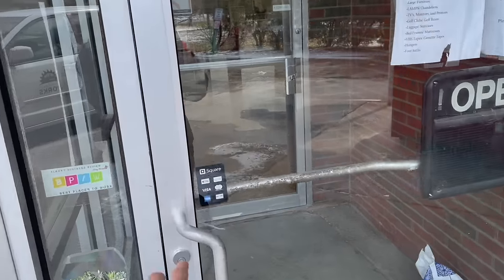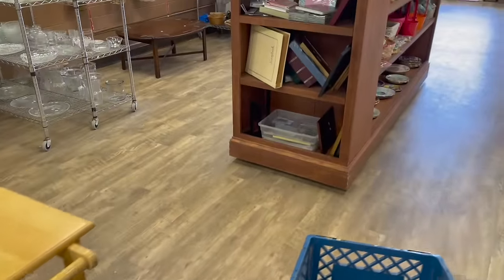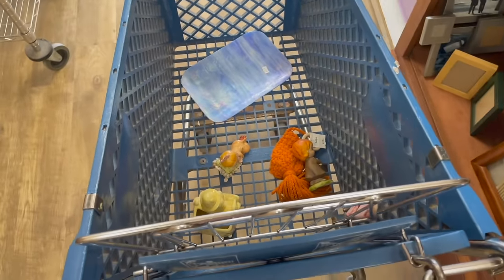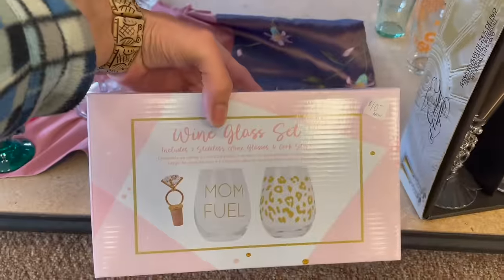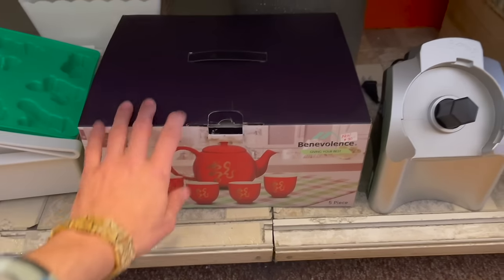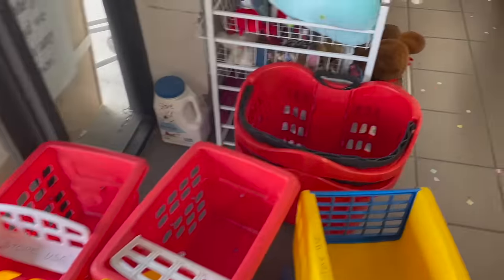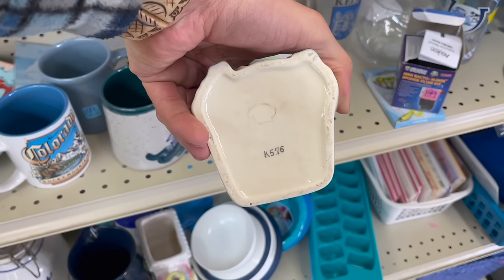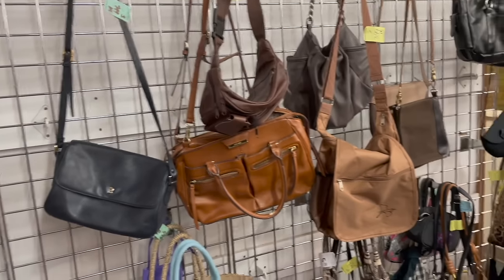THRIFT with me ~ Hey I ASKED! They don't WANT IT! - Sourcing Thrifting to RESELL ON eBay PROFIT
thrift with me to hunt source for items at thrift stores TO RESELL ON EBAY and other platforms FOR A PROFIT.

FRIEND MAIL:
Jeremy Maynard